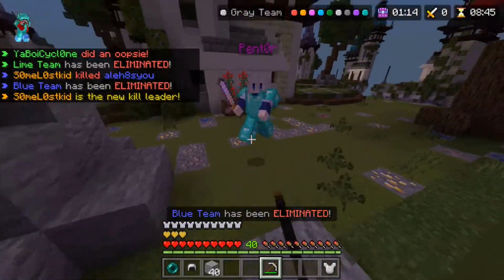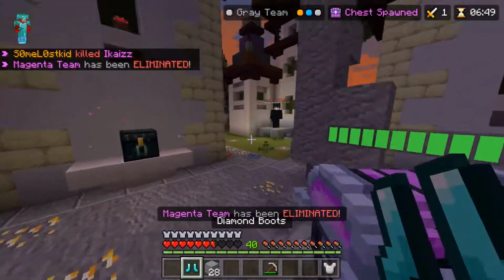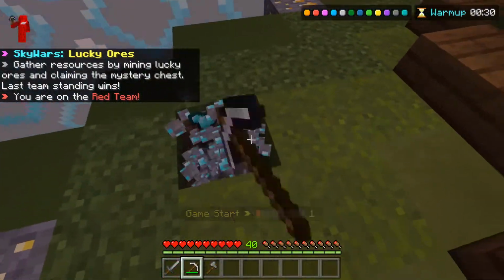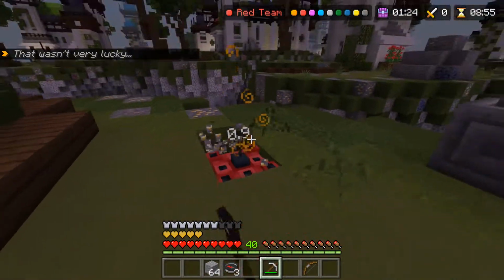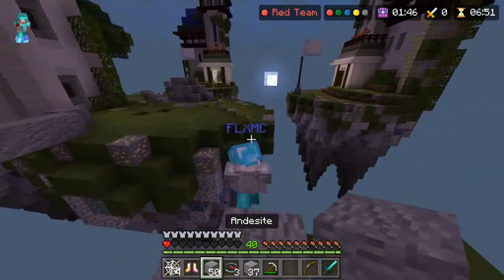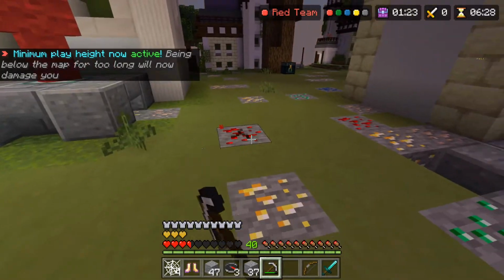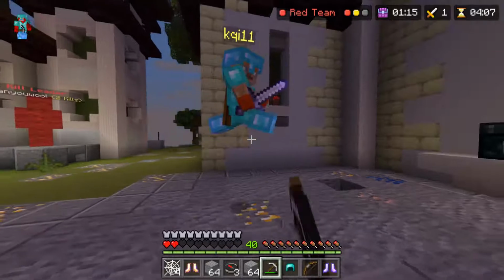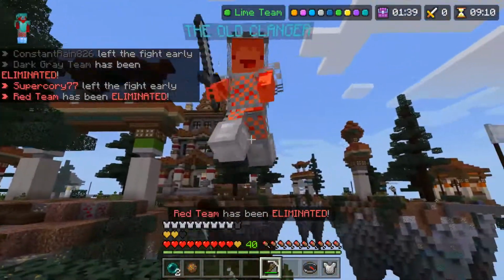Hive Skywars, but I can Only use an Iron Pickaxe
In this video, I play Skywars in Minecraft on the Hive bedrock server, but I can only use an Iron Pickaxe as my weapon. This means that I can't use any swords or axes to fight people. This was a really difficult challenge because an Iron Pickaxe is much weaker than a Sharpness II sword. Will I be able to  pull off a win? Watch to find out...

👍🏼 Like the video so I know if you enjoyed it.
🎮 I post gaming videos on this channel 🎮

PC Specs (Pre Built):
CPU: Intel i7-10700F
GPU: MSI Nvidia 1660 ti
RAM: 16Gb of DDR4 at 2933 MHz
Case: Some iBuypower case
Storage: 480Gb SSD and 1Tb Hard Drive

Keyboard: Aukey blue switch keyboard
Mouse: Logitech g502 wired